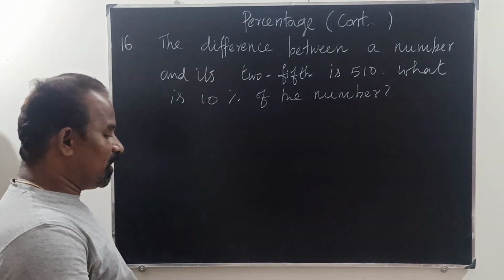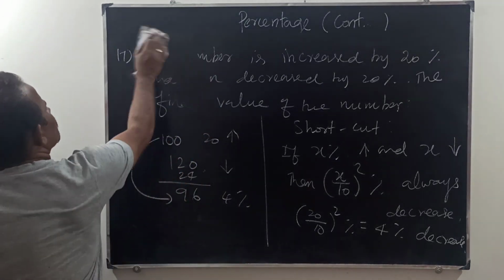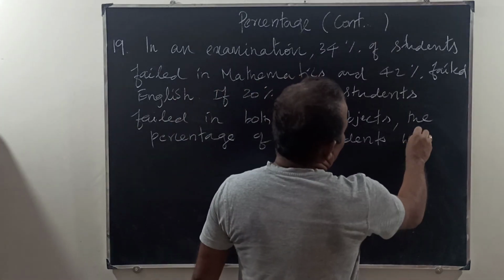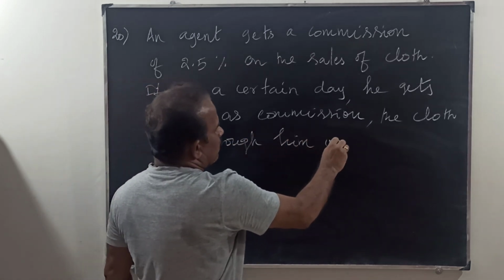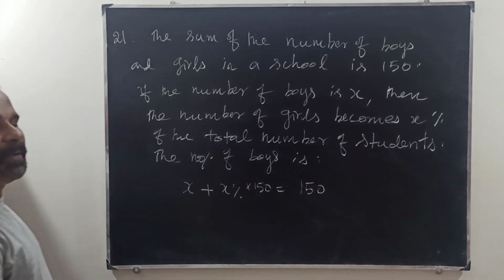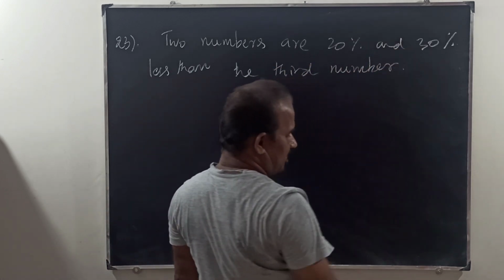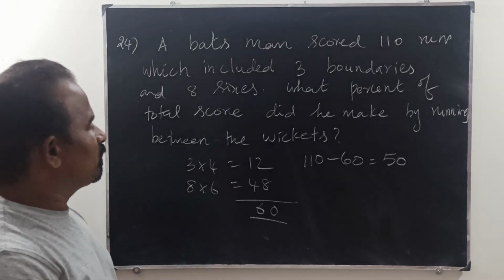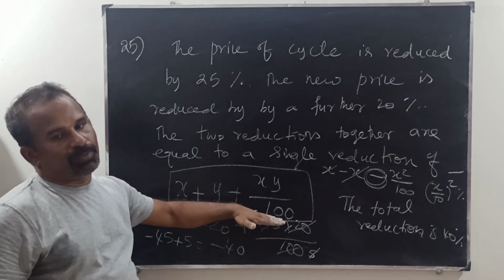PERCENTAGE PART 2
Problems in percentage, Tips and Techniques to solve the problems in percentages, Short cuts for the problems on percentages.